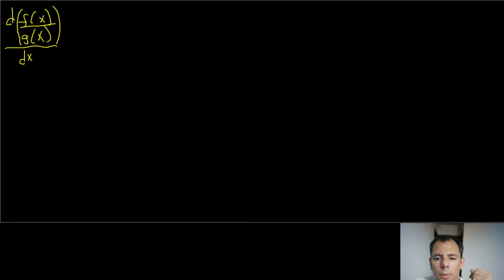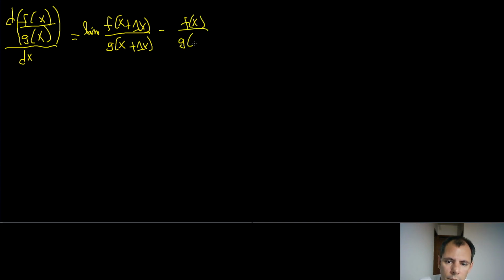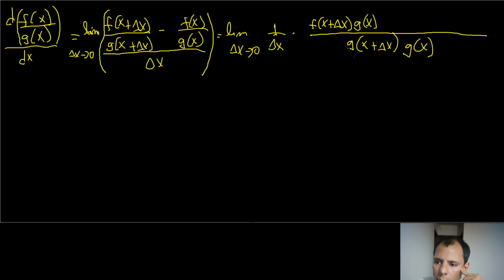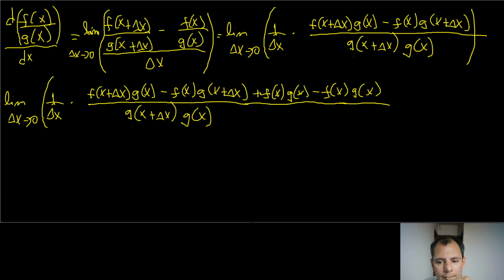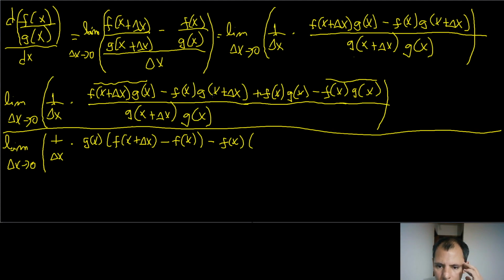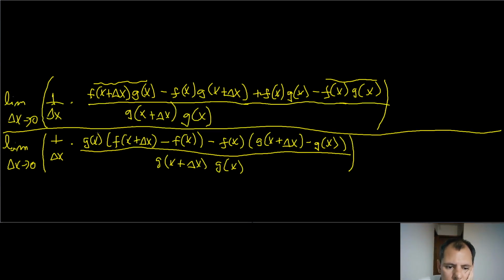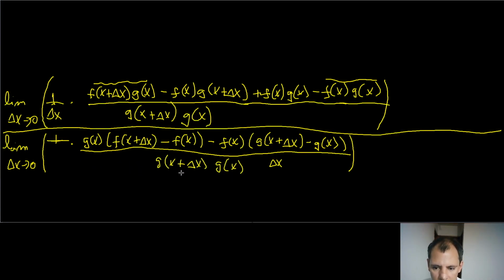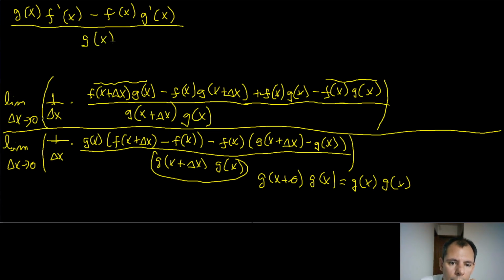Differentiation: division rule